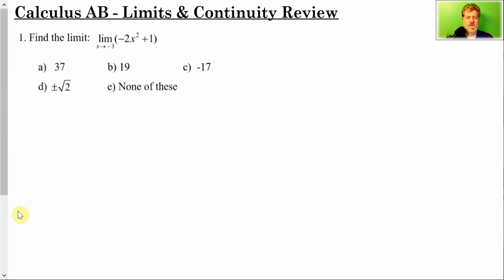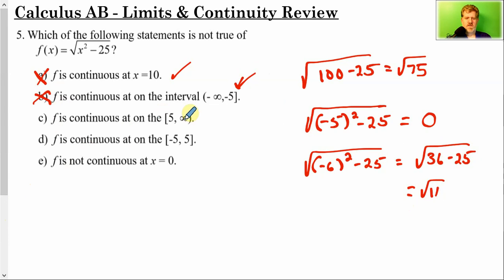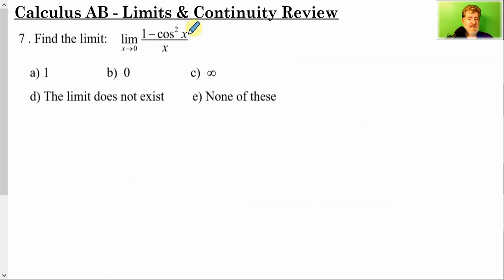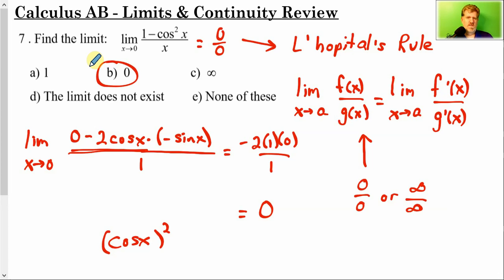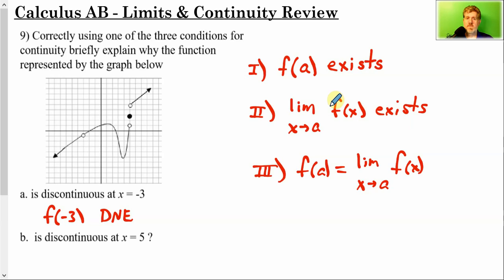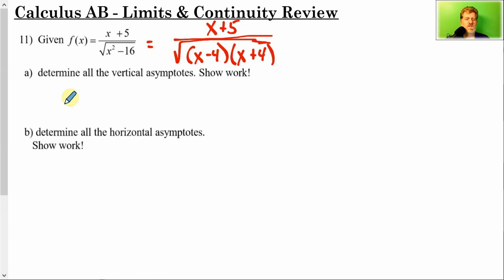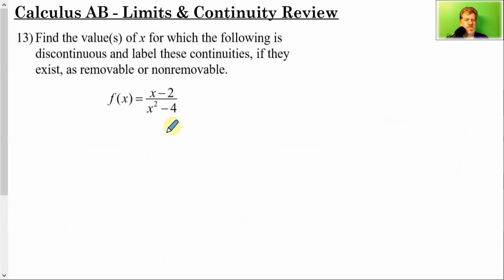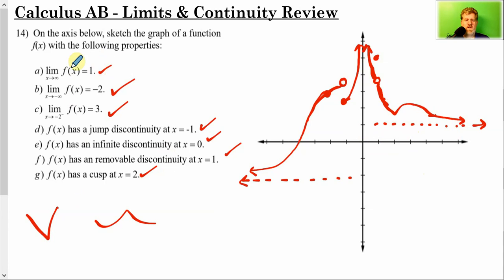Calculus AB - Limits & Continuity Review